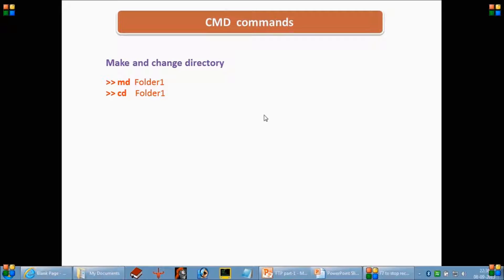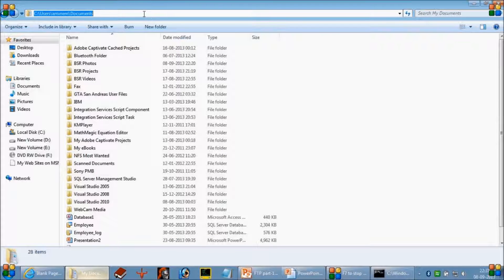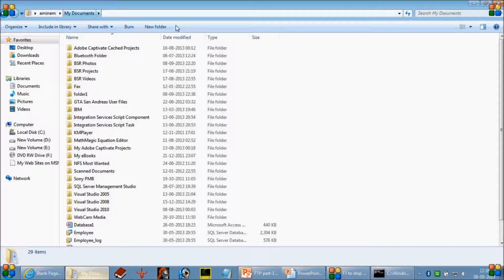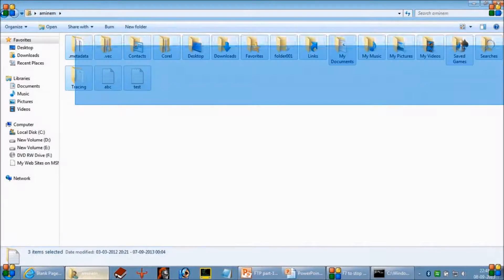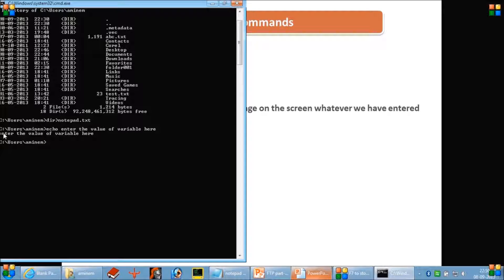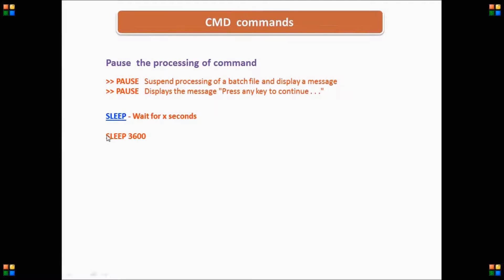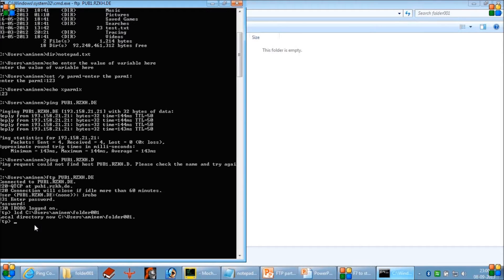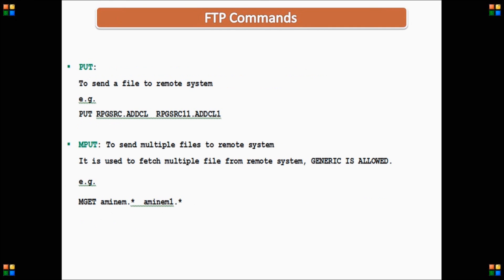FTP in as400 - Part1 : Basic CMD commands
FTP part1 : Basic CMD commands, how to create a directory in CMD, change directory command, store commands in a text file, save directory in text file, set paramter value,ping command,ECHO command, GET command in FTP,MGET command in FTP, PUT command in FTP,MPUT command in FTP,PAUSE and SLEEP command